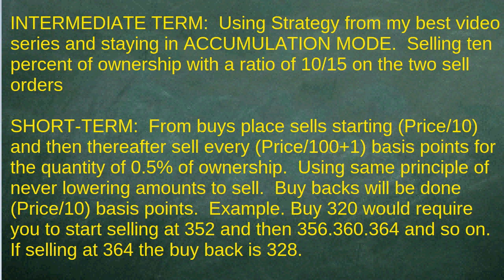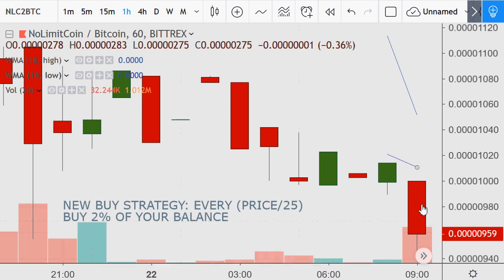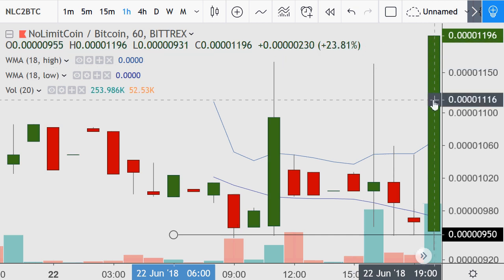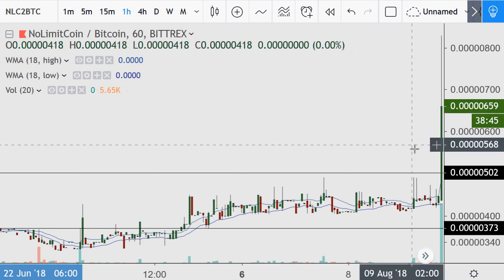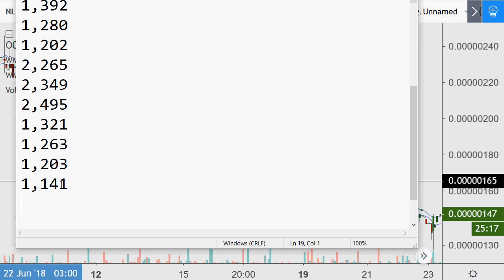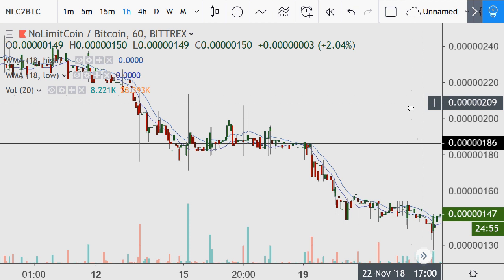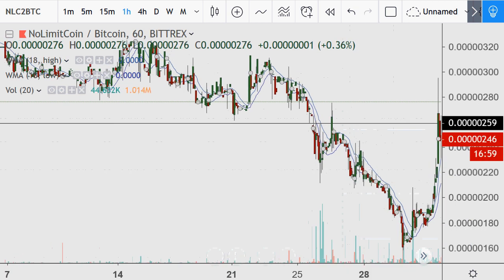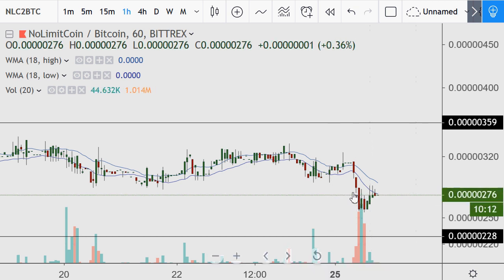Buy Low, Sell High using NLC2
1FjPydtpqCGvbUURWhLjzyuAGfDMeZAWn3